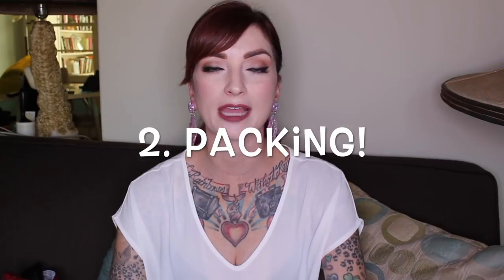How To Prepare For a Photoshoot! by CHERRY DOLLFACE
More Cherry here!

Mail?